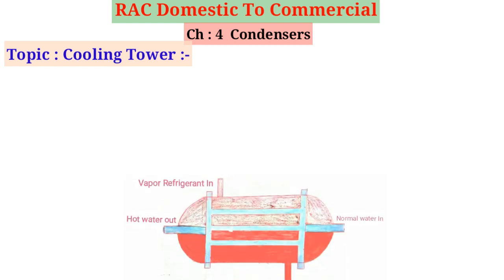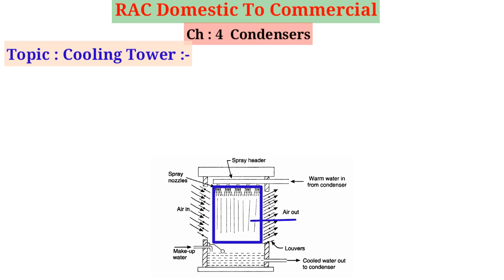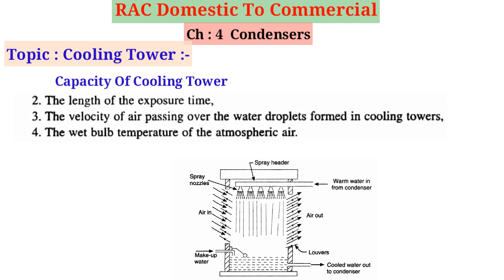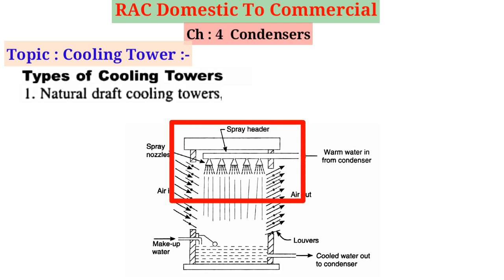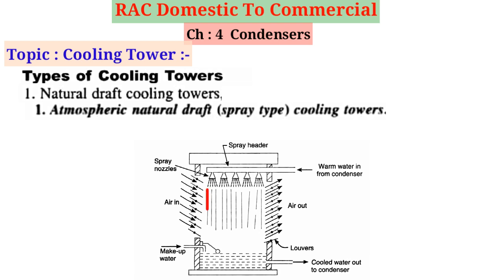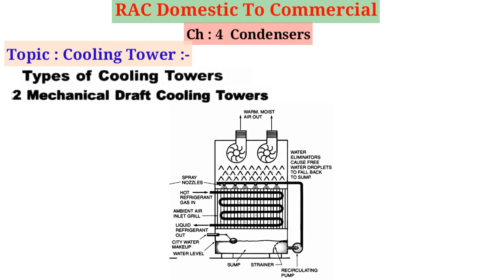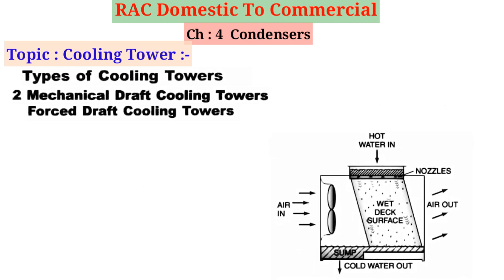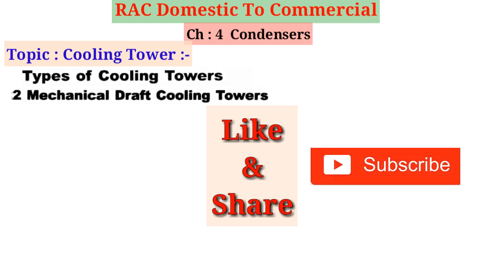Cooling Tower & it's Types/ Natural & Mechanical Draft Cooling Towers. (FK mech official,)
Welcome in ( B-Tech in Mechanical ).
Hello dear students most welcome in this YouTube channel today we will study about the cooling tower.
Dear students when we talk about the water cooled condenser regarding its used in refrigeration plant.
So there the steady supply of cooling water is must necessary to available.and the reason we have already explained that natural sources of water are usually limited.
And we may net waste.
Such amount of water circulated in condenser again and again.and also once the water passes through the condenser, it gets sensible heat and the temperature of water rises.
Cooling tower is the device which rejects the heat from the hot water of the condenser.
The capacity of cooling tower.
The capacity of cooling towers and spray ponds depends upon the amount of avaporation of water that takes place.
The amount of evaporation of water in turn depends the following some factors.
1-The amount of water surface exposed to air.
2- The length of the exposure time.
3- The velocity of air passing over the water droplets formed in cooling tower.
4- The wet bulb temperature of the atmospheric air.
Types of cooling tower.
The cooling tower are mainly divided according to the method of air circulation into the following two groups.
1- Natural draft cooling tower.
2- Mechanical draft cooling tower.

1- Natural draft cooling tower.
Natural draft cooling towers has further more two types.
i- Spray type natural draft cooling tower.
ii- Splash deck type natural draft cooling tower.

2- Mechanical Draft Cooling Tower.
Mechanical draft cooling tower has more further two types..
1- Forced draft cooling tower.
2- Induced draft cooling tower.

Advantages:
The Advantages of  Mechanical draught cooling towers over natural draught cooling tower.
1- Mechanical draught cooling towers are smaller in size than natural draught cooling towers of the same capacity because the large volume of forced air increases the cooling capacity.
2- The cooling capacity of mechanical draft cooling tower can be controlled by controlling the amount of forced air.
3- The mechanical draught cooling towers can be located inside the building because they do not depend upon the atmospheric air.

Disadvantages:
1- The mechanical draught cooling towers require additional power to operate the fans.
2- The maintenance of fans, motors and controls increases the operating cost.

FK mech official,
B-Tech in Mechanical,
rac domestic to commercial,
instructor farman Ullah,
farman Ullah,
refrigeration and air conditioning,
refrigeration online classes,
hvac online classes,
HVAC Class 36 : Cooling Tower and Types of Cooling Tower.
All about refrigeration and air conditioning,
mechanical online classes,
Rac domestic,
HVAC training videos,
Air Conditioning videos,
FK mech official,

Thanks To every one.
  Regards : FK mech official,,